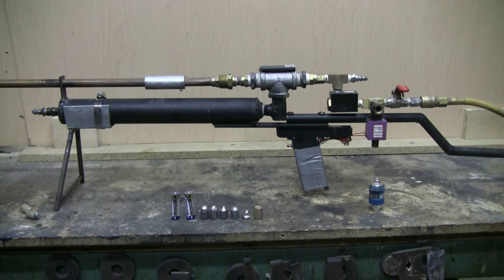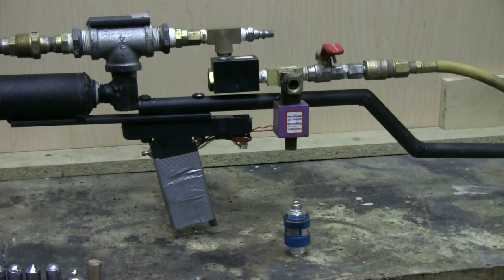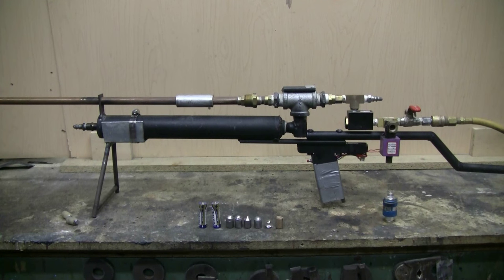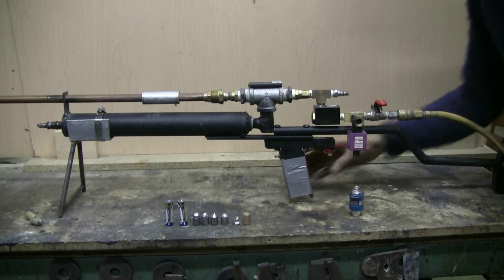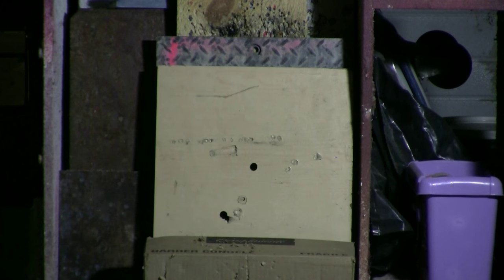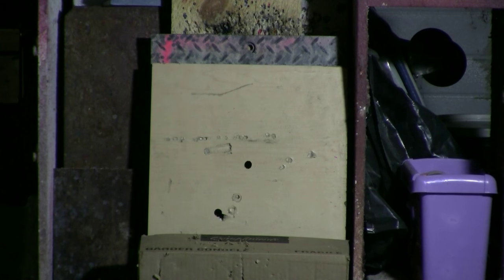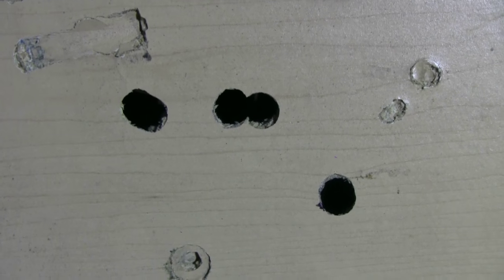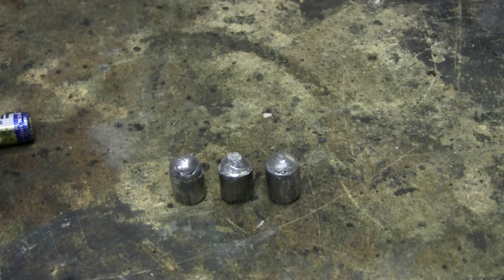DIY Big Bore Air Rifle Mods And Test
I have shown this gun before, but it just got some mods that are worthy of a new video. It used to be piloted by a slide valve mechanically coupled to the trigger. This did not work smoothly. I took off the slide valve and replaced it with a solenoid valve that works on 12 V. The trigger is now a pushbutton switch that actuates the solenoid. The battery is a 12 V lipo rechargeable for model airplanes. It is housed in the handgrip.  I also added a bipod.